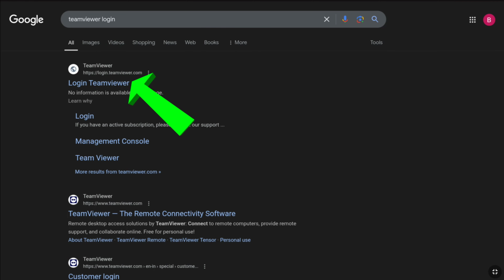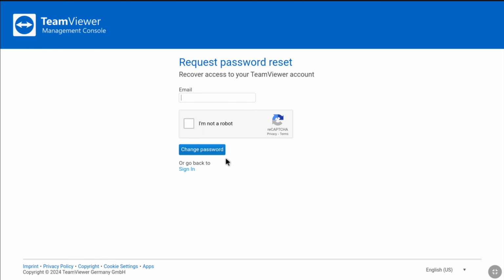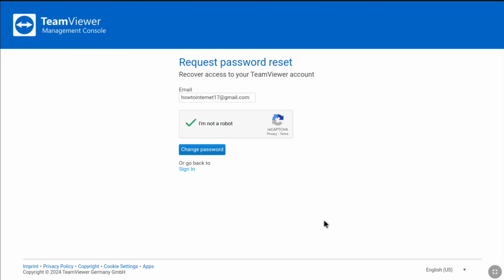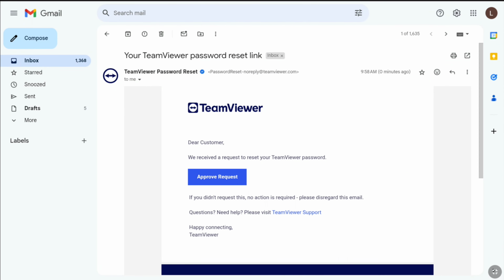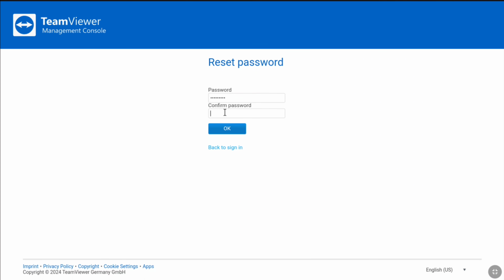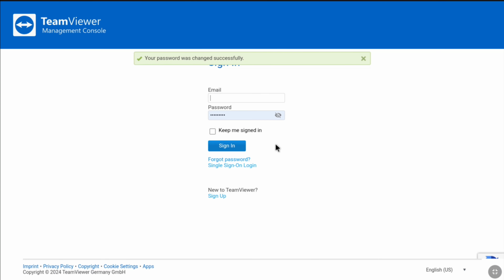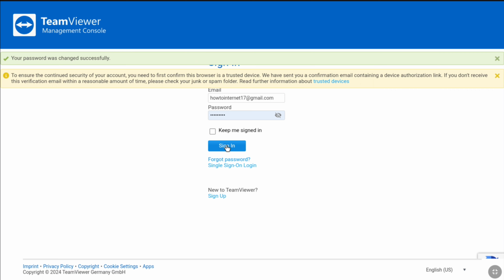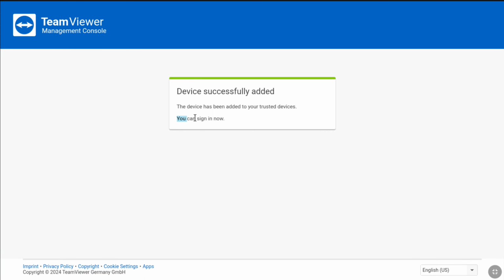How to Reset TeamViewer Password | Reset Your Forgot Password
How to reset teamviewer password if forgotten!

In this tutorial I'll show you how you can reset password of TeamViewer account if you forget it. So you lost access to teamviewer coz you forgot your password and can't login, then this simple and easy guide you to reset your team viewer password. And once you reset your teamviewer password, you can create a new password for teamviewer account and then successfully sign in to TeamViewer.